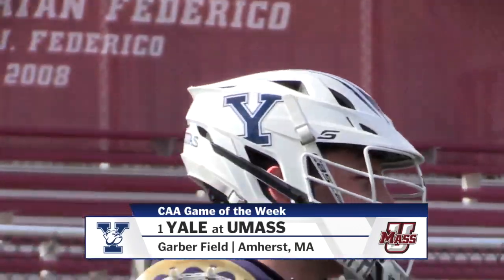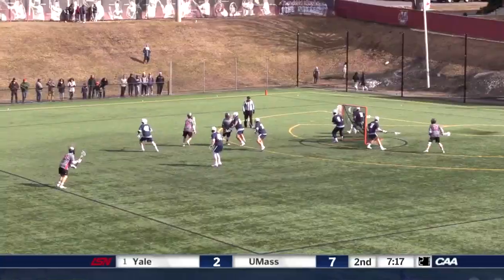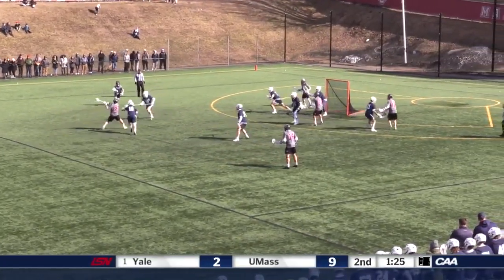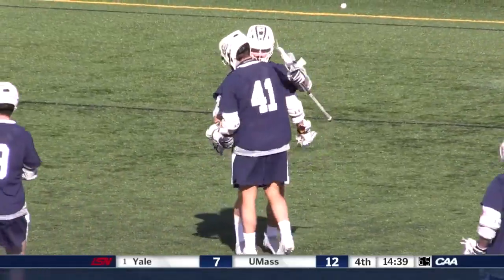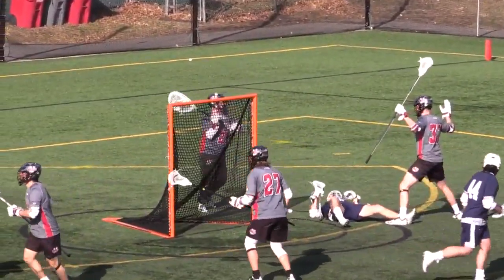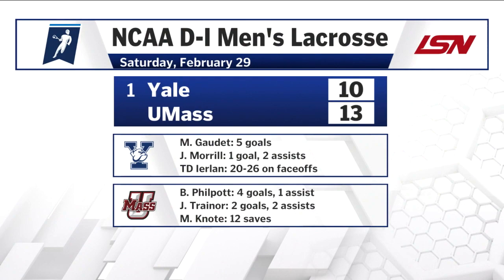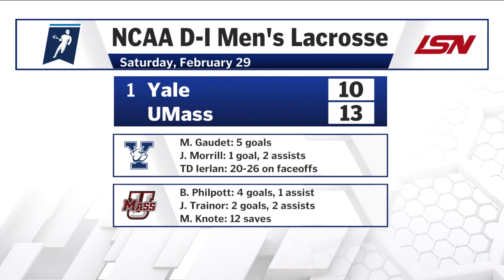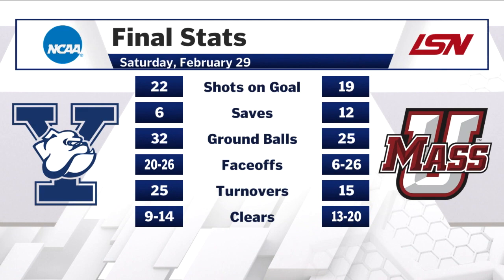#1 Yale vs UMass | NCAA Men's Lacrosse Highlights 2020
#1 Yale vs UMass | NCAA Men's Lacrosse Highlights 2020 | More on laxsn.com & the FTF Next app